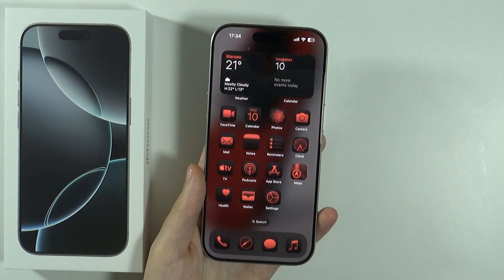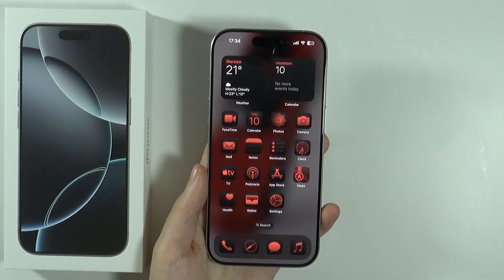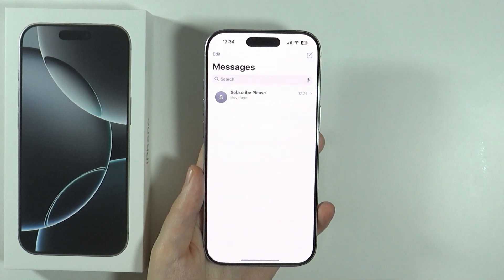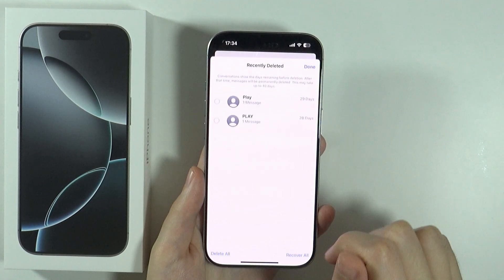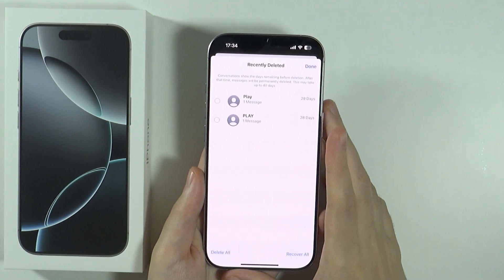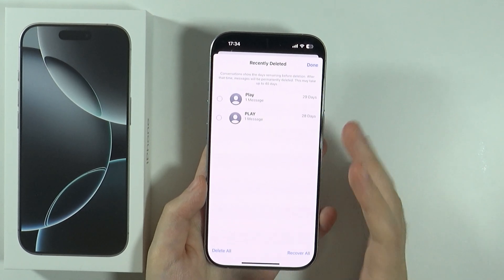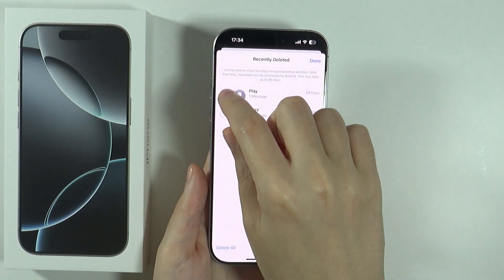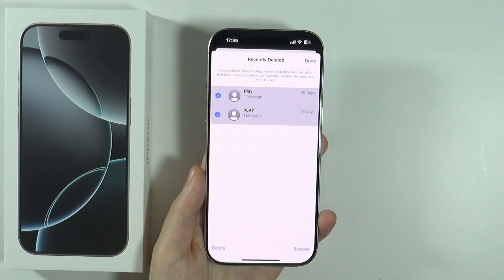iPhone 16 Pro/16 Pro Max: How to Find & Recover Deleted Messages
In this video, you will learn how to find and recover deleted messages on your iPhone 16 Pro or 16 Pro Max. We will guide you through the simple steps to search for lost messages and restore them if possible. Follow along for an easy tutorial to regain access to your valuable messages!